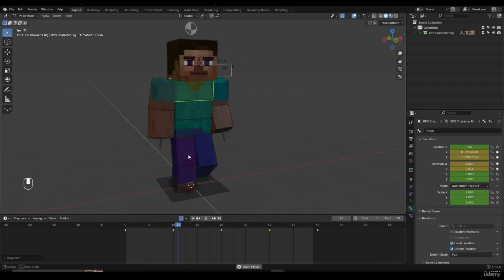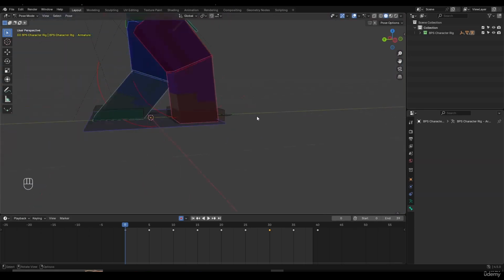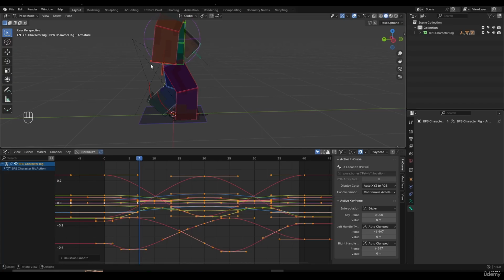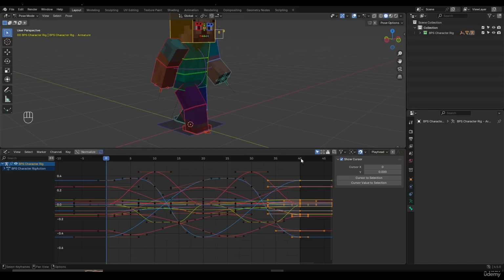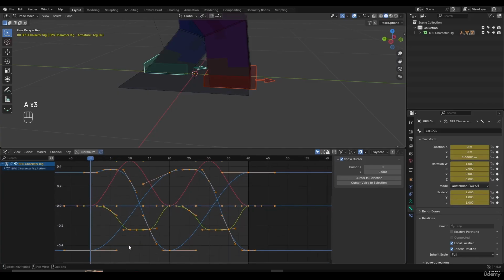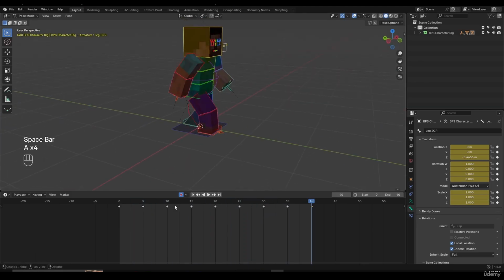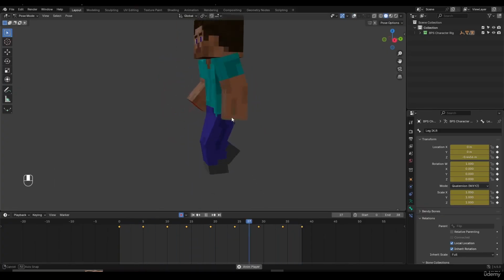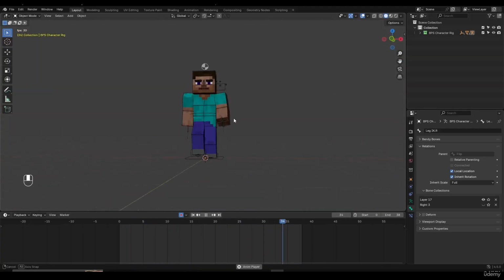Creating Minecraft 3d model and animation in Blender ep 70